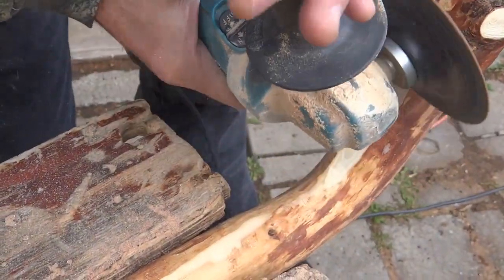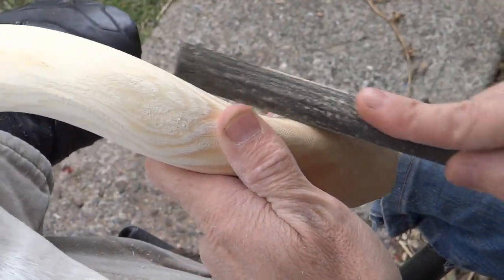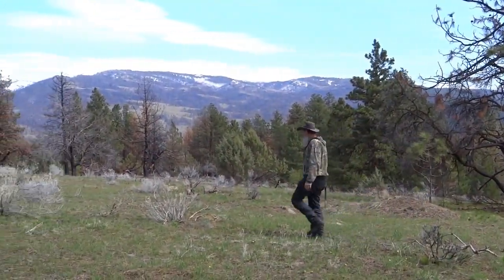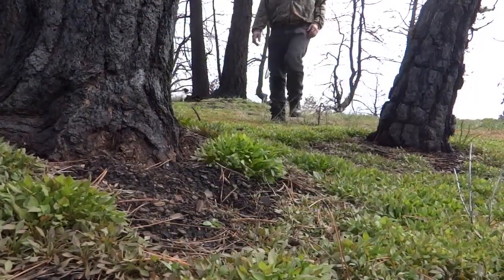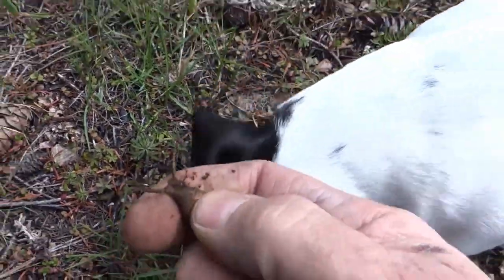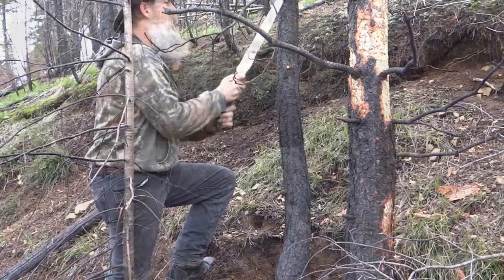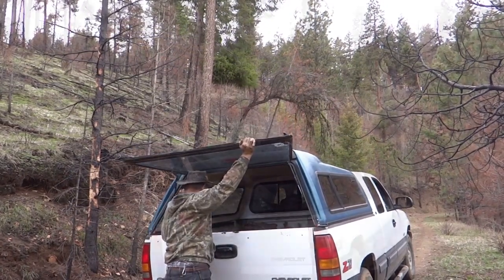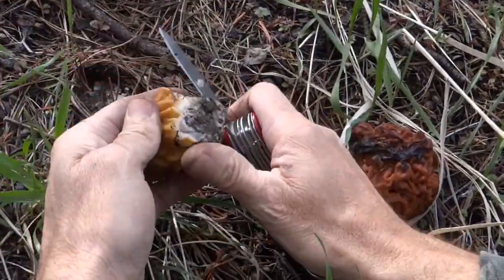SPRING IN THE MOUNTAINS AND RATTLESNAKE CANE 65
MIKE HEADS FOR THE HILLS ON A MATERIAL SEARCH AND FINDS SOME WILD EDIBLES ALONG THE WAY AND ALSO SHOWS HIS CARVING OF RATTLESNAKE CANE #65.
  Please educate yourself before eating any wild plant and be very sure that you know that what you're eating is edible.

Mike Stinnett and his daughter Theresa Stinnett (paid link)
The scenes in this video were all filmed by me and my family. They are not necessarily in chronological order and are from various locations in our area.

CUSTOM ORDERS

The Making of Wood Carved Rattlesnake Walking Cane #43